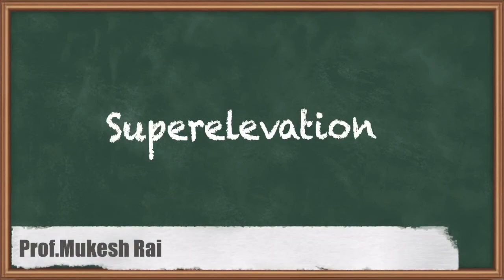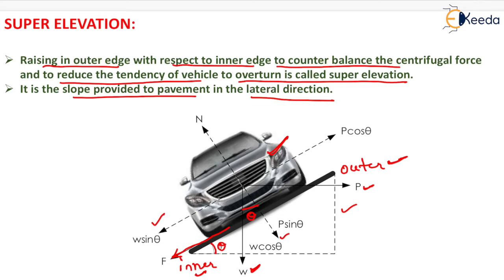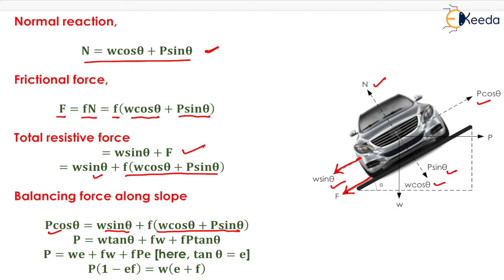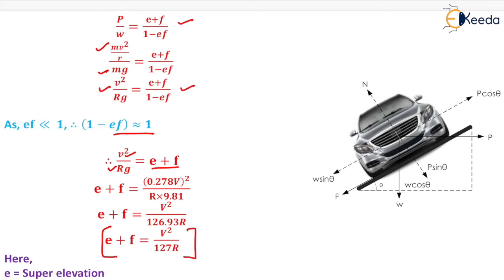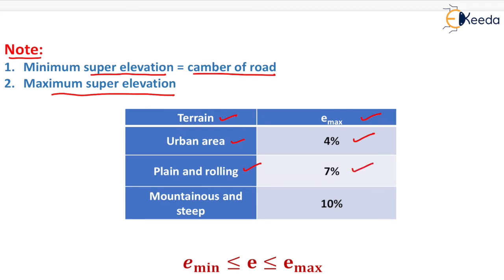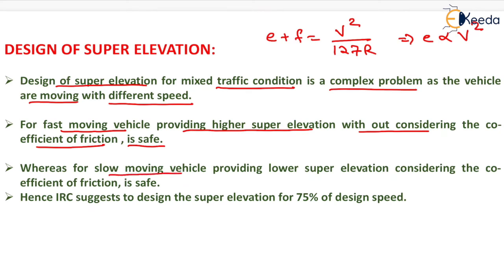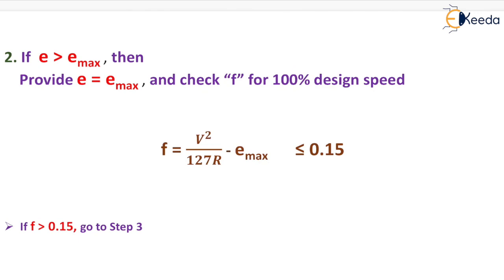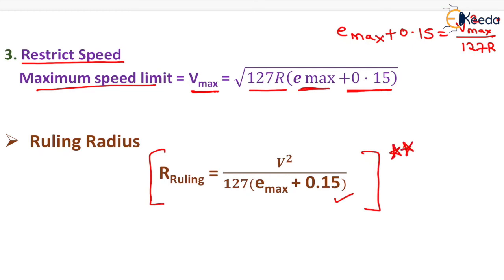Superelevation Fundamentals in Transportation - Transportation Engineering - GATE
Superelevation, also known as "banking" or "roadway banking," is a critical aspect of road design. It involves the banking or tilting of road surfaces on curves to ensure safe and comfortable navigation for vehicles. In this video, we break down the fundamentals of superelevation and how it plays a pivotal role in the transportation engineering field.

The purpose and importance of superelevation.
Calculating superelevation values for various road design scenarios.
Factors influencing the determination of superelevation.
Superelevation transition zones and their significance.

Join us on this educational journey as we demystify the world of Superelevation in Transportation Engineering. Be sure to enable notifications so you never miss out on our upcoming GATE-focused lessons and engineering insights.